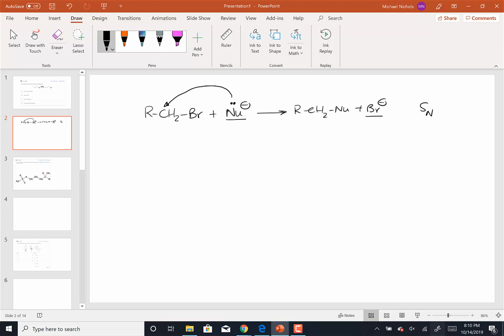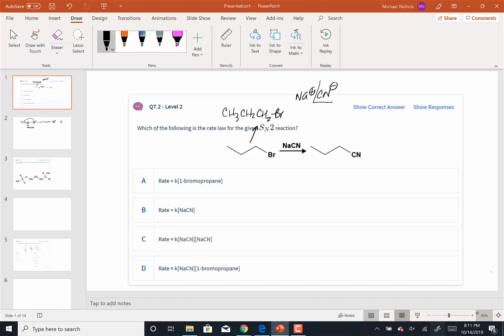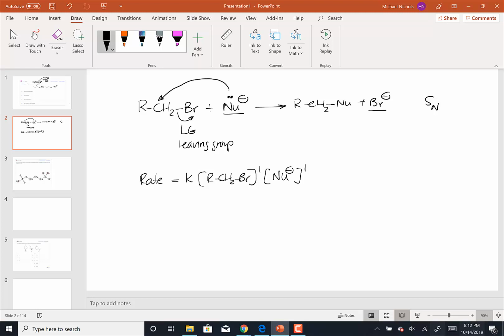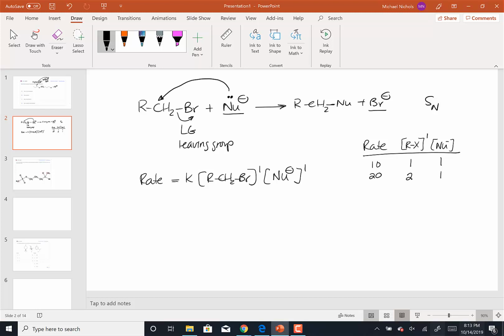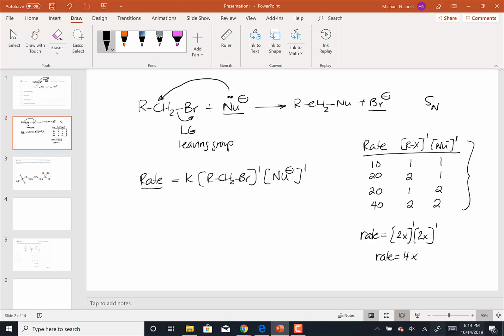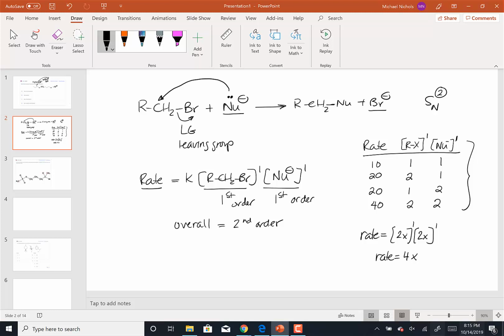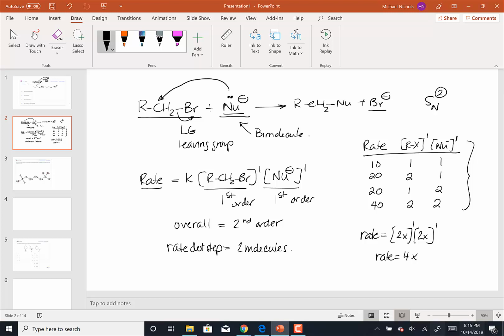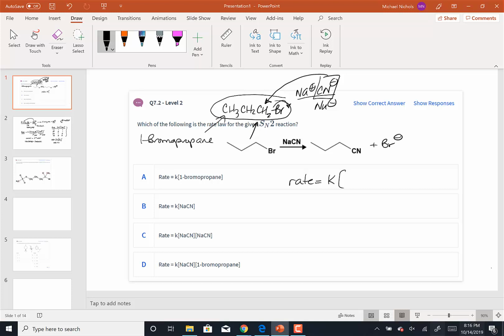Q 7 2 answer